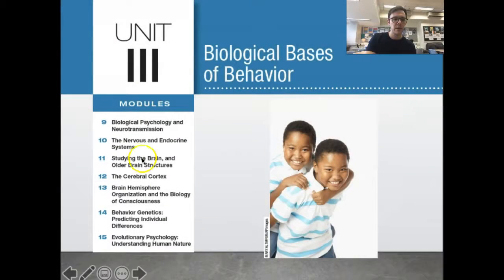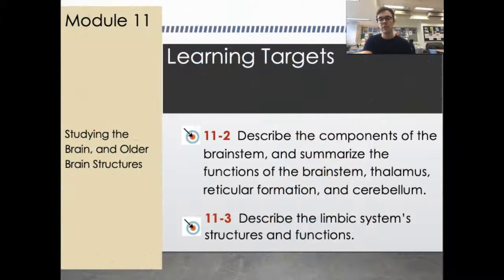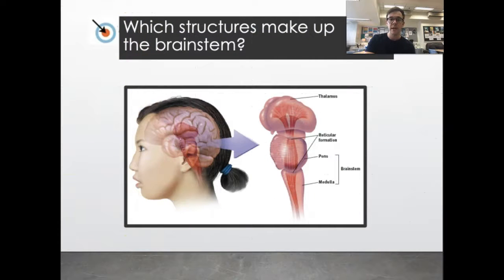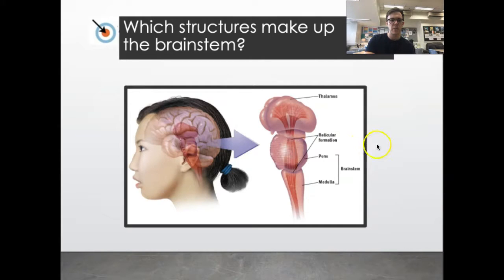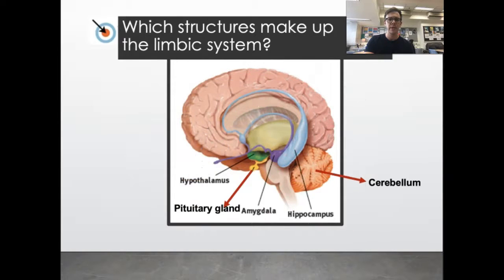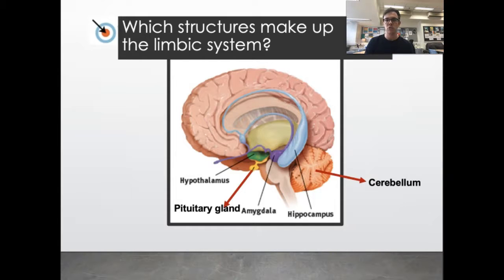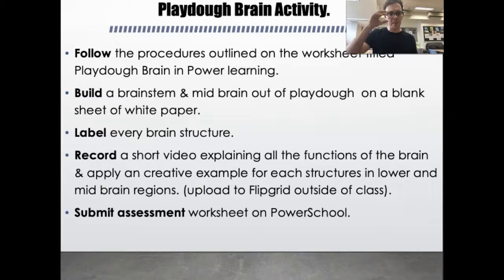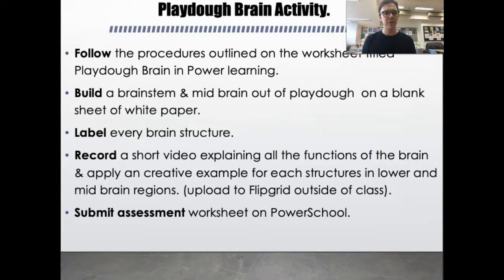Module 11 Play-doh Brain Activity Instruction